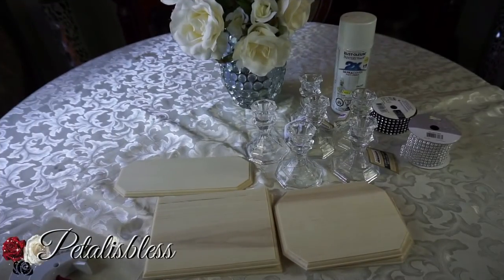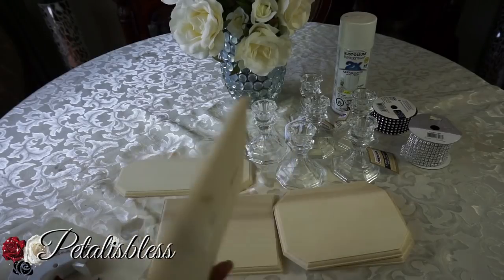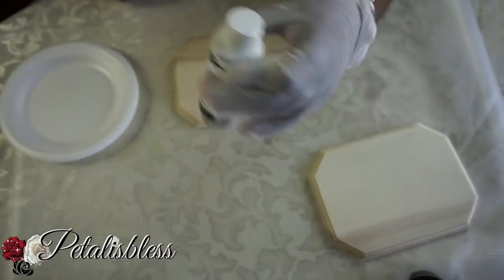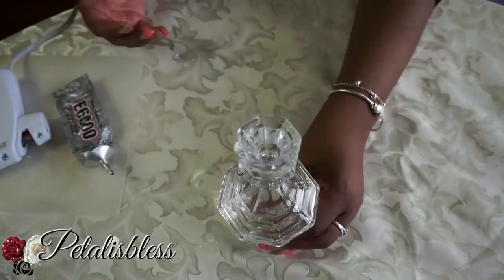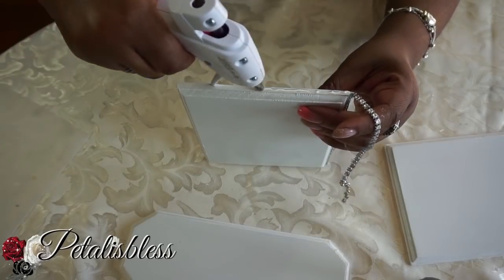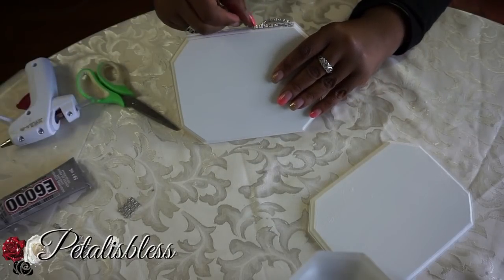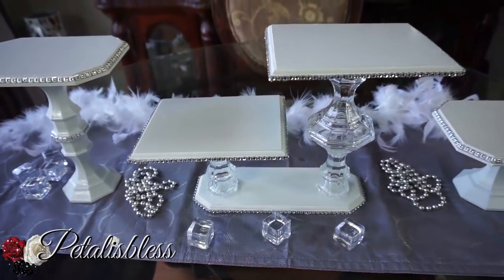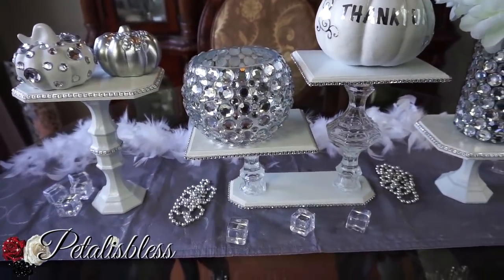DOLLAR TREE BLING DECOR STANDS 💎 DOLLAR STORE DIY 💎 DIY GLAM ROOM DECOR 💎 DIY HOME DECOR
Hi Everyone I'm back with another Dollar Tree DIY project! This time I show you how to make DIY Dollar Tree bling decor stands for an easy and cheap DIY home decor project. These dollar store DIY bling decor stands  can be used for DIY glam home decor, DIY glam room decor, or DIY glam beauty room decor. It’s an easy, inexpensive, and cute DIY glam room decor project. You can display any item you like on these Dollar Tree DIY glam decor stands.